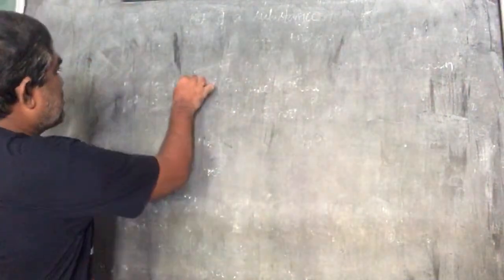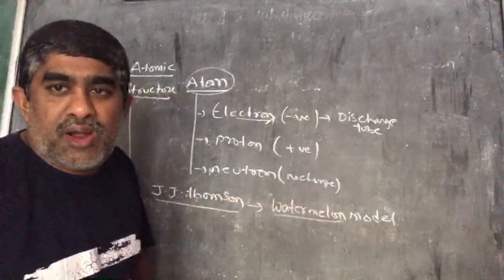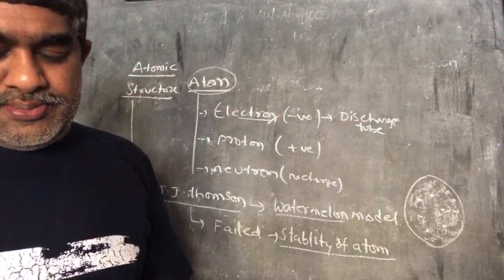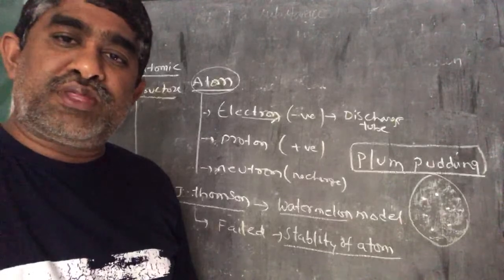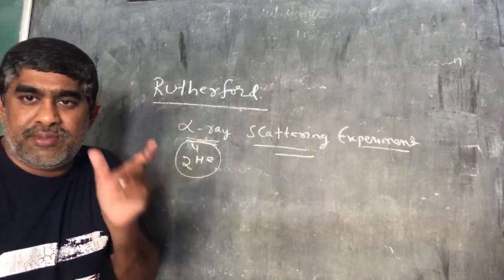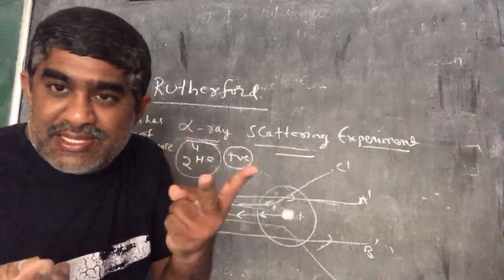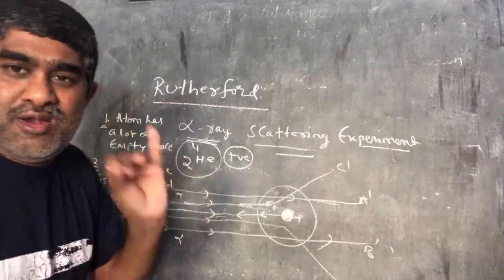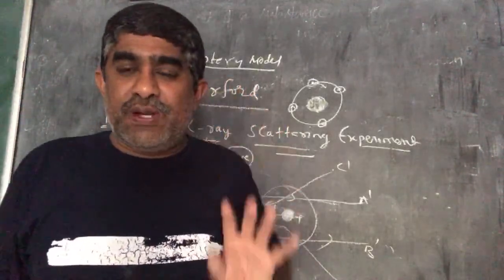CHEMISTRY CLASS AT 3:30 PM